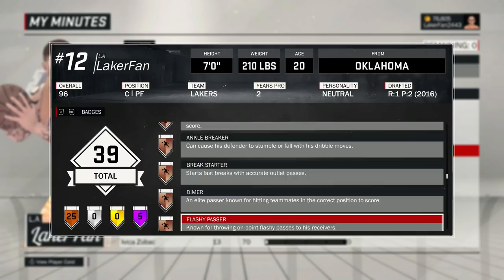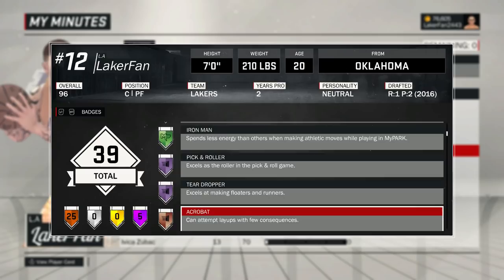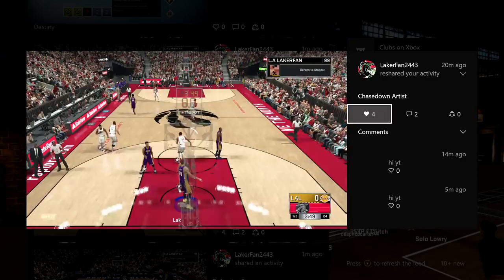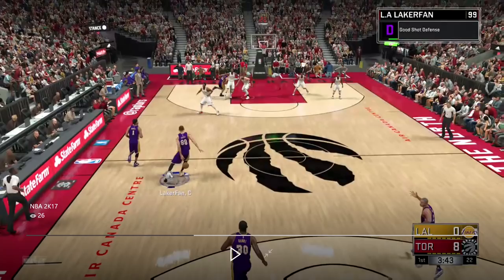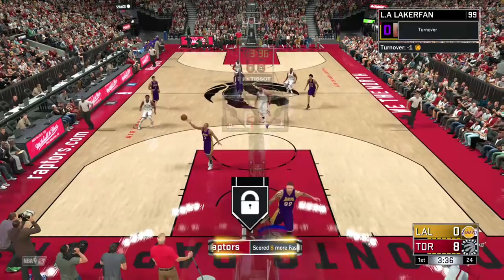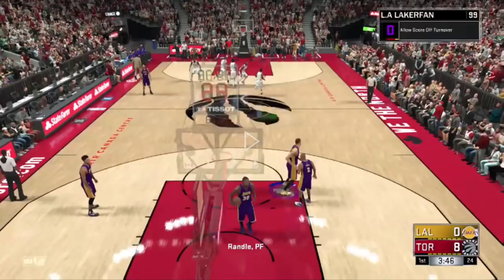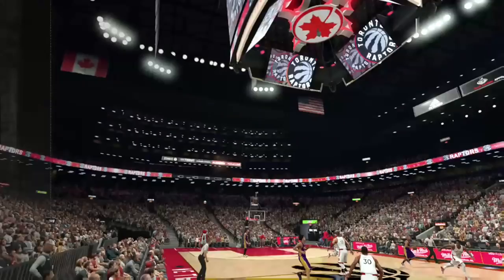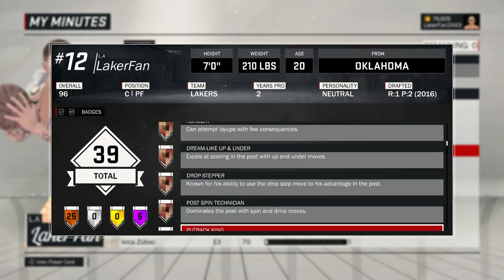THE QUICKEST WAY TO GET THE CHASEDOWN ARTIST BADGE IN NBA2K17! (BADGE TUTORIAL)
SHARE WITH FRIENDS :)

To give you some idea on who I am as a person, I prefer Hip Hop music, such as J Cole, Big Sean, Kanye West, B.o.B, Logic, and Drake.

I'm a HUGE professional sports fan, Vikings & Lakers in particular.

My Goals and Aspirations: I currently don't work any real jobs or go to any universities, I'm 18 and just graduated high school, just a young dude pursuing making a living off playing video games... LOL.
But I surely do have aspirations of making it big on YouTube and/or Twitch, so if you play 2k... Just keep your eyes peeled for me and my channel.

Content you can expect to see from me: Mypark Mixtapes, MyPark Gameplays, Badge Tutorials, MyGM/MyLeague Rebuilds, LiveStreams, Challenge Vides... Too many to deatial, lol.

But anyway, thank you for reading the description, just remember... I have intentions on being great. So either join the movement, or be against it. Cause i'm going to make it big one day.

-LakerFan2443